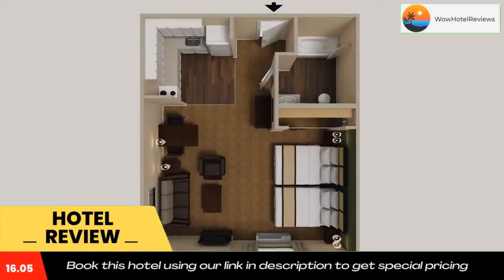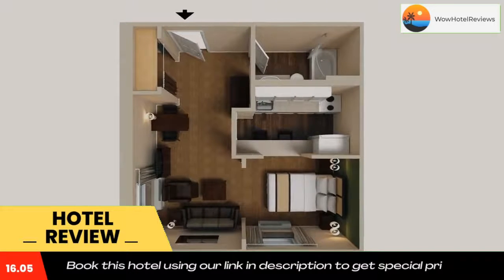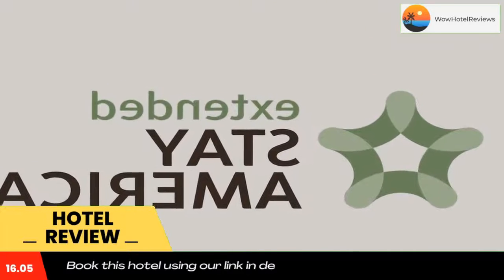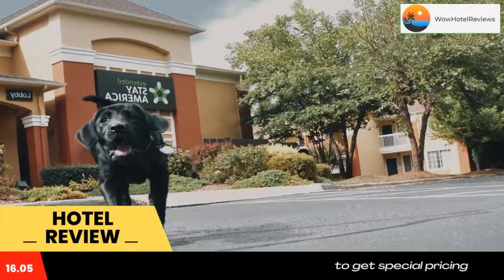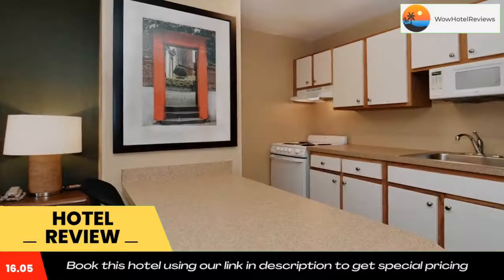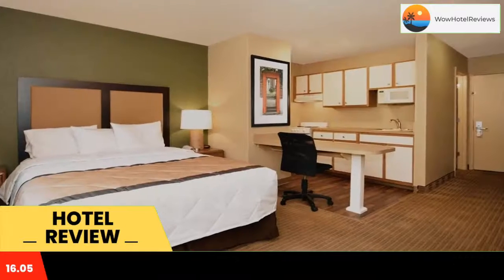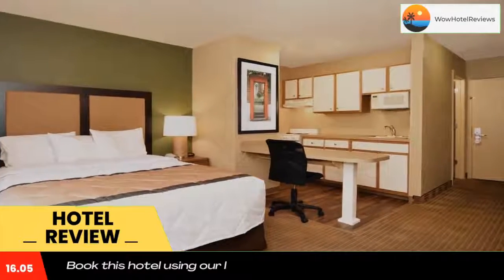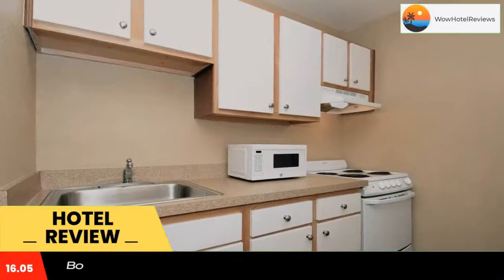Extended Stay America Suites - Fort Worth - Southwest Review - Fort Worth , United States of America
Extended Stay America Suites - Fort Worth - Southwest

This Extended Stay America - Fort Worth - Southwest is located in Fort Worth and especially designed for longer stays, with all rooms featuring a fully equipped kitchen. The hotel offers free WiFi and a 24-hour front desk.
Every kitchen at Extended Stay America - Fort Worth is equipped with a stovetop, microwave and a fridge. The hotel also provides guests with laundry, ironing facilities and upgraded bedding with extra pillows. Weekly housekeeping services are provided for free and daily provided for a fee.
The property offers grab-and-go breakfast, free onsite parking and free local phone calls. Attractions within close proximity to the hotel include the Cultural District , the Fort Worth Zoo and the Stockyards and Stockyard Station.